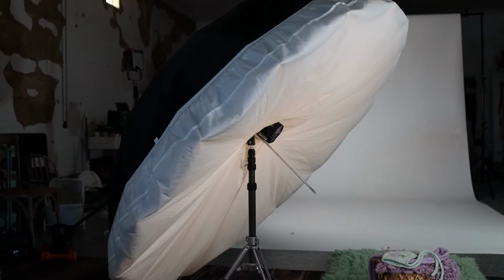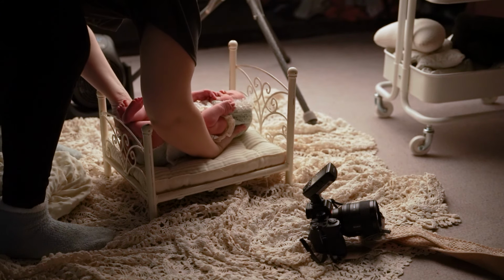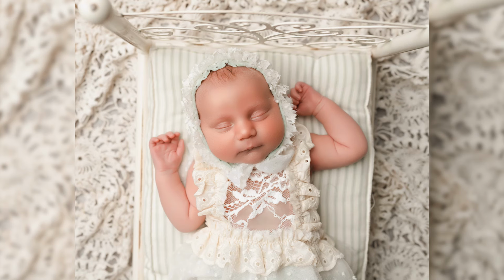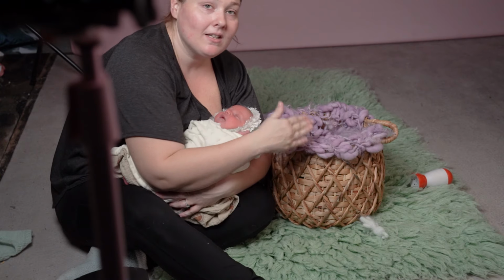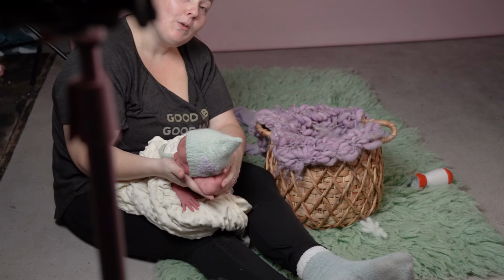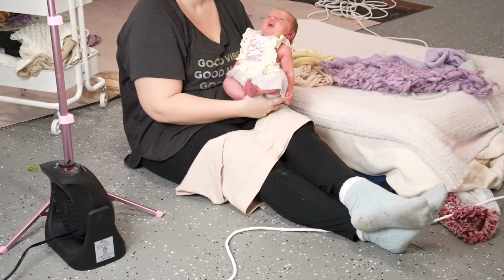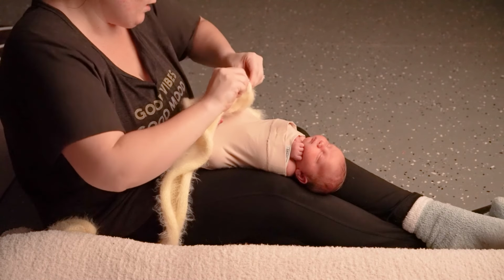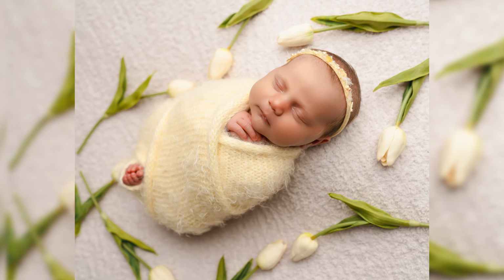NEWBORN PHOTOGRAPHY Posing & Wrapping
Sweet baby Cora was the perfect little model for this video! We will go over how to pose baby in a bucket, in a bed, and all wrapped up.